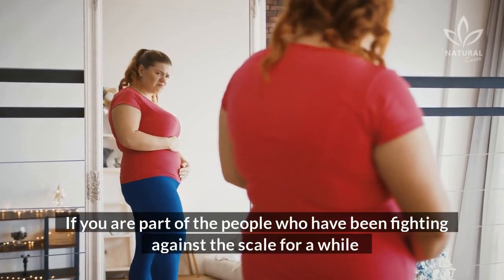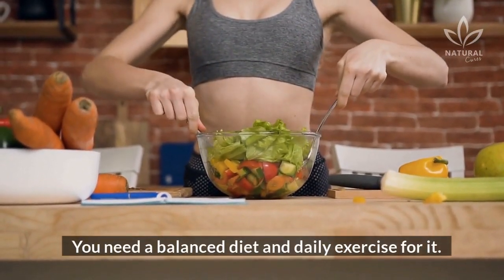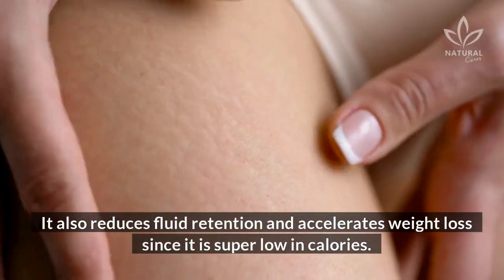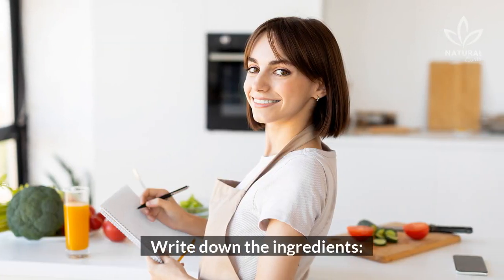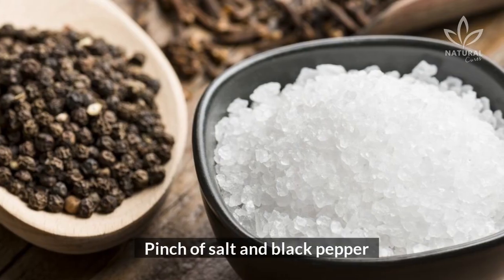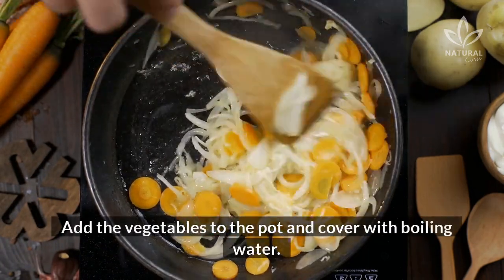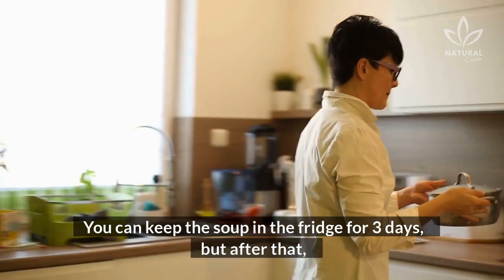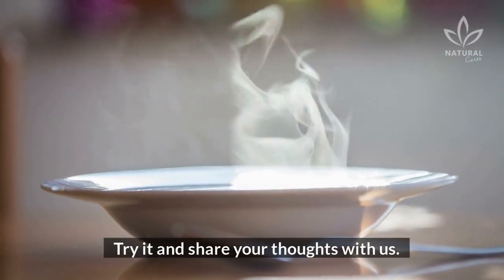This Magic Soup Helps Lose Up To 7lbs (Recipe)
In this video we will teach you a healthy soup recipe that will help you lose weight faster.

If you are part of the people who have been fighting against the scale for a while but with no signs of success so far in shedding those extra pounds,  we have a soup recipe that will help your fight!

Having a thin waist isn't exactly an easy task, and keeping it that way is even harder.  You need a balanced diet and daily exercise for it.

There aren't any diets exclusively for losing weight right now. But, if you want to speed up the process a bit, this soup can help you!

The soup we will show you today helps improve bowel movements since it is rich in fiber. It also reduces fluid retention and accelerates weight loss since it is super low in calories.

The calorie restriction and vitamins and minerals make this recipe a fantastic option for losing weight  without risking any nutritional deficiencies that may endanger your health and cause anemia or weakness.

Try it and share your thoughts with us.

0:00 Intro
0:27 Health benefits of a soup diet
0:49 Weight loss soup recipe
1:57 Outro